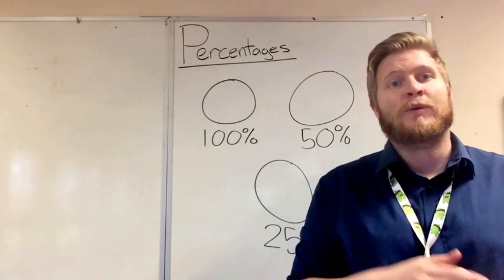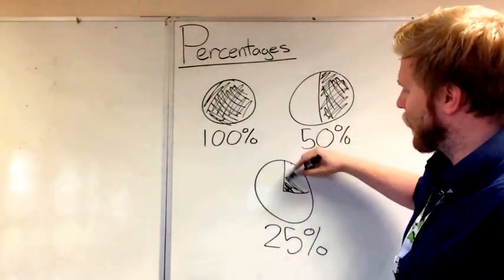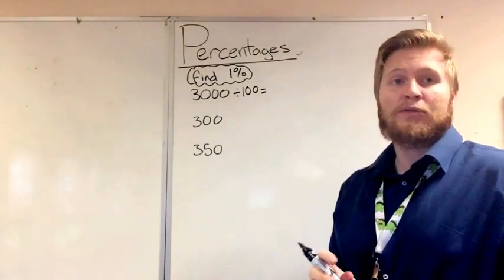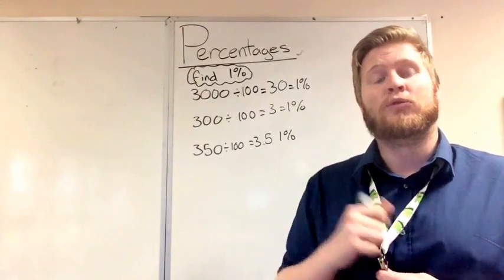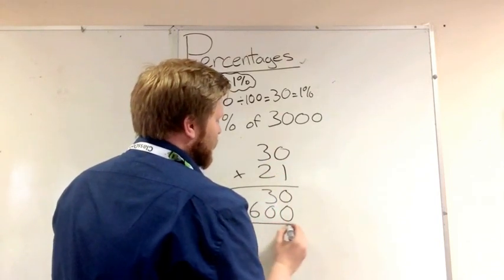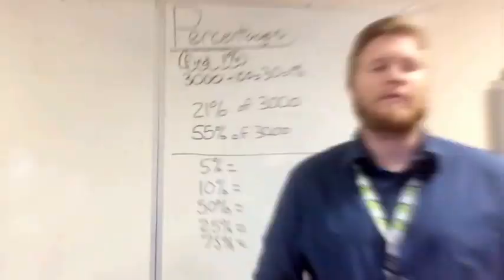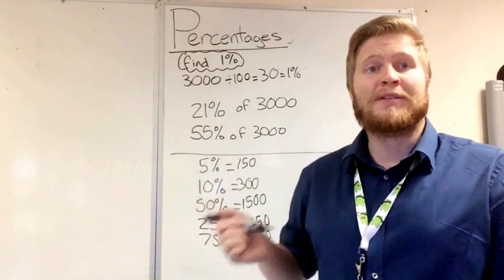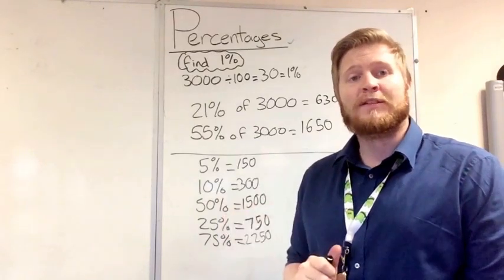How to find the percentage of any number.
Homework help on how to find the percentage of any number. 2 different methods that both start from finding 1 per cent.